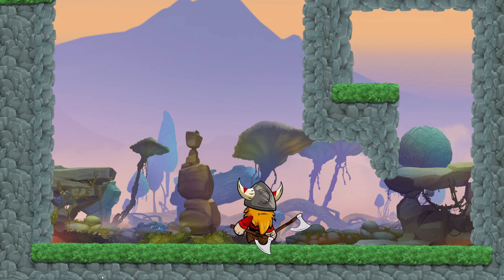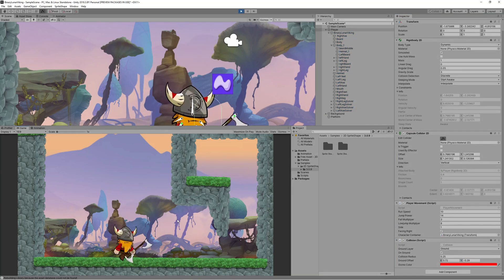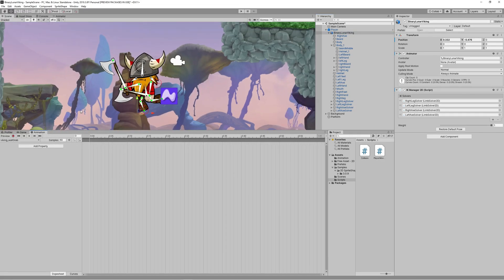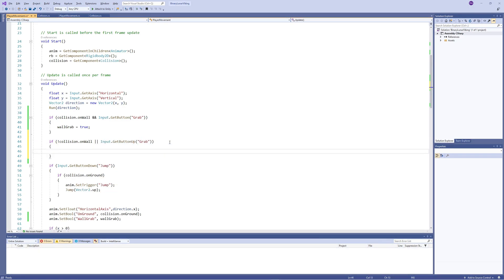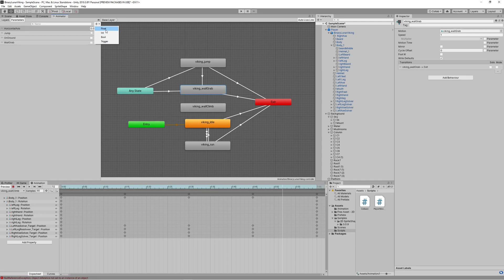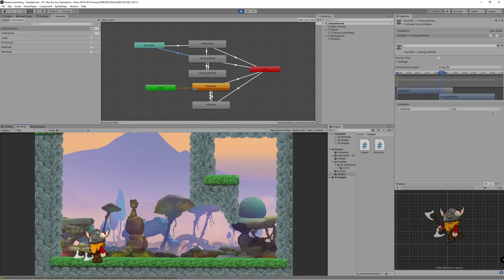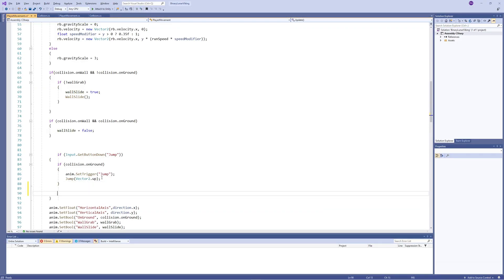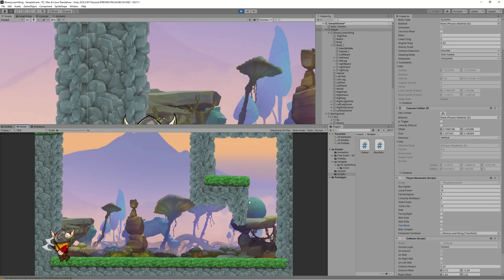Wall Interactions in Unity : Grab, Climb, Slide and Jump (2D Platformer Tutorial Part5)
In this video we will show you how to deal with all kinds of wall interactions  and how to code wall grab, wall climb , wall slide and wall jump in addition to related animations.

00:52 Using sprite shape to build your level
02:28 Setting up wall collisions
04:30 Creating wall grab animation
05:40 Coding wall grab
08:18 Creating wall climb animation
10:10 Coding wall climb
11:25 Creating wall slide animation
12:10 Coding slide animation
13:40 Coding wall jump